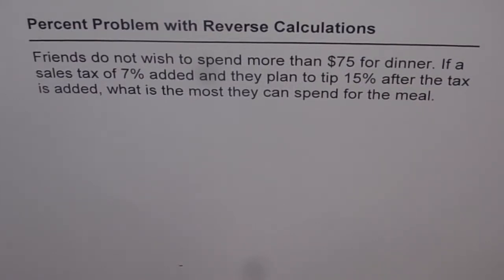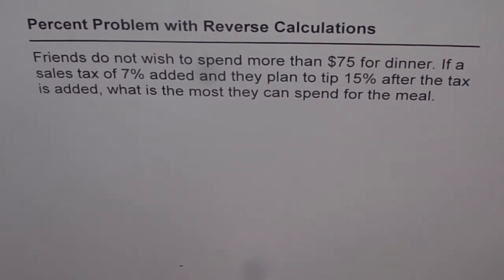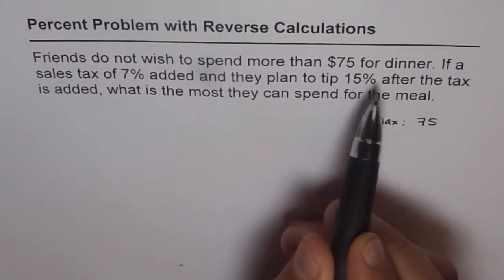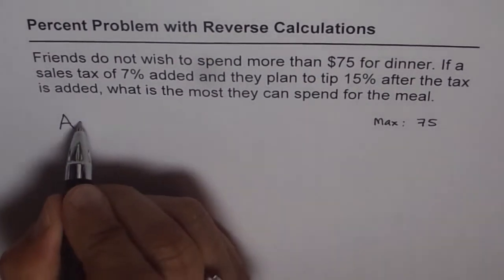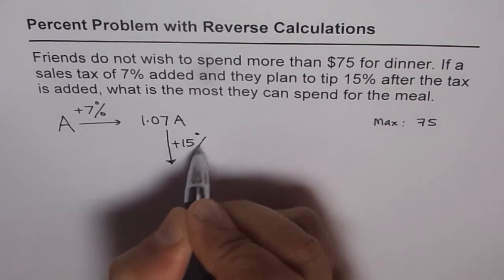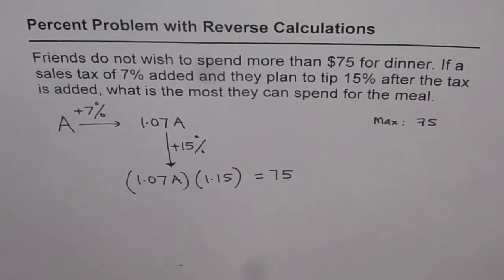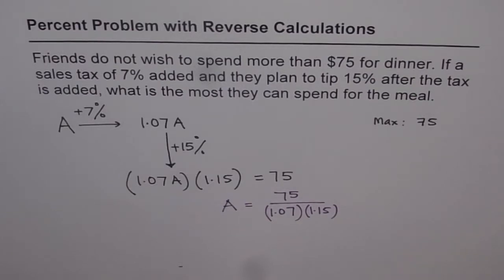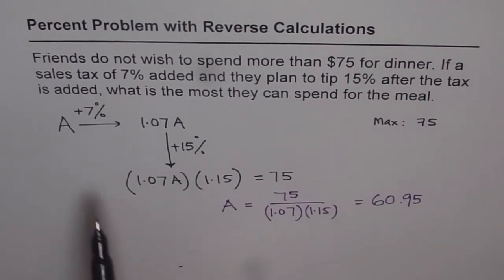How To Calculate Amount with Percent Tax and Tip With Reverse Calculations